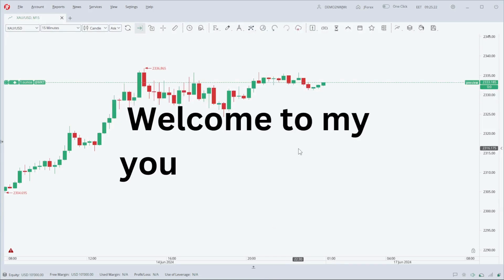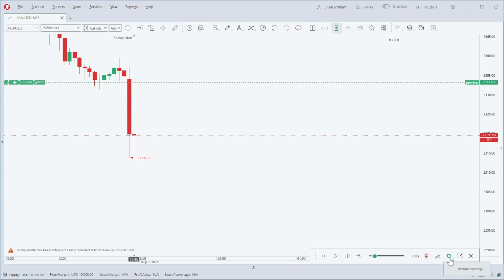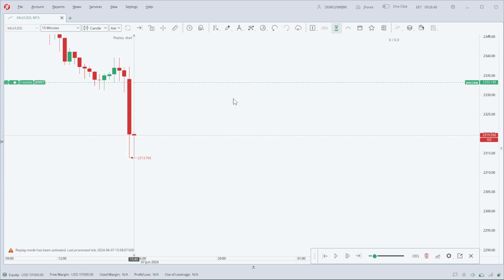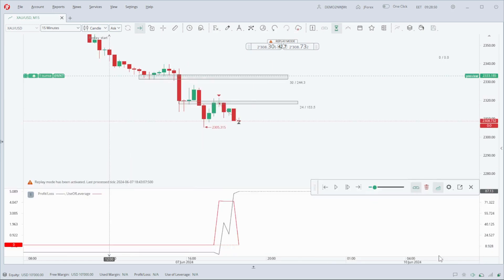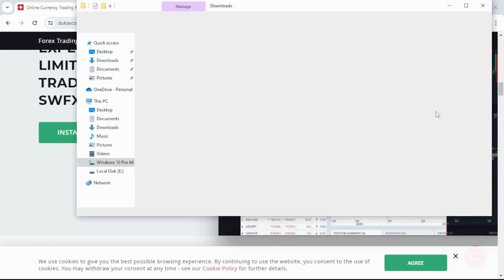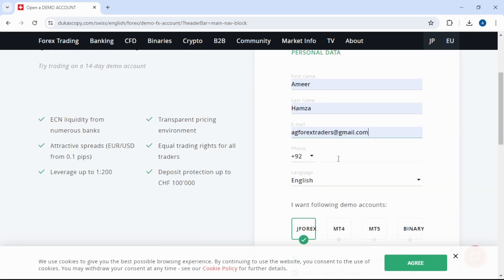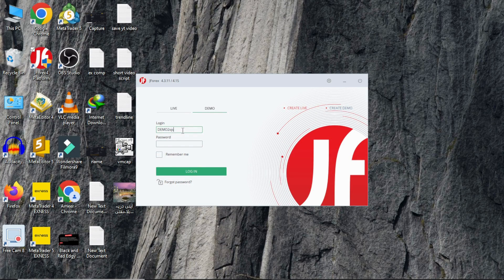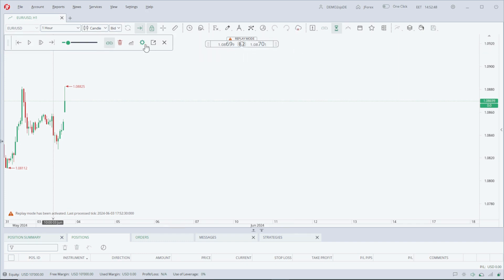✅ Free Simulator for forex, Crypto & stocks| backtest your trading strategy with free simulator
Hi traders ! In this video i am going to show you how you can download and install free forex, stocks and crypto simulator and backrests you strategy.
In today's video, i am going to show you how to install a completely free forex simulator. this is very helpful and essential software for all traders specialty for beginners. AS a beginner you cant directly apply your trading method into real market this approach will lead you for long term losses. first you need to backtest your trading strategy on simulator and then apply on real market. with a forex simulator your can test your strategy using historical trading chart. Whether you're new to trading or a seasoned trader looking to test strategies without risking real money, a forex simulator is an essential tool. By the end of this tutorial, you'll be set up and ready to start practicing your trades in a risk-free environment. . This is one of the best forex simulator. You can select back testing point where you want. You can also set your balance leverage broker commission. this simulator contains lot drawing tools and indicator you can easily draw on your chart during back testing. this simulator allows us to change our timeframe on same chart. and taking trades and placing take profit and stop loss is very easy. these are the properties that makes it better then sof4x or other simulator. so Let's dive in and get started! and learn how can install this softwaare into our system for free. click on link given in video description or search Dukascopy in google. open "dukascopy bank SA". Click on Forex trading and go to trading platform option. select Jforex. roll down and from this option select you operating system. and click on install. jforex software is downloading. after downloading go to download option and right click on file and select show in folder. double click to install jforex file. OK, Next, Next, Next , Next , Next . Now jforex is installing. Open website again and click on open demo trading account. Here write your first name , last name , email adress , phone number. select jforex account and click on Get demo account. thank you for registering demo account we have sent login details and links to our platforms to your email adress. Now open your gmail. open latest mail. here is your login number and password of your jforex demo account. Next Open jforex , select demo. write exact login number and here write your demo account password. select remember me and click log-in. So this is our jforex platform were can trade on real account and backtest our strategies. this is backtesting option. select yes creat a copy. select your starting point and start backtesting.. i hope you found this video very helpful. please like comment and subscribe my channel. thank you